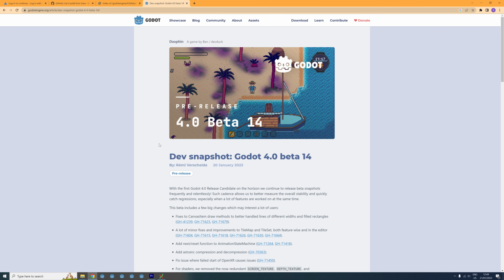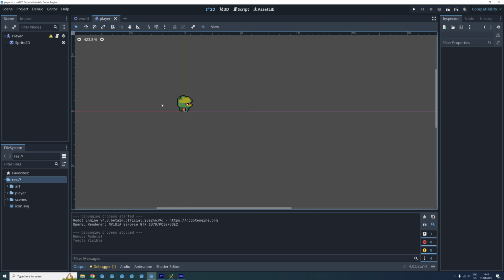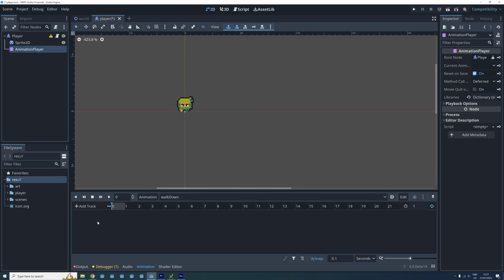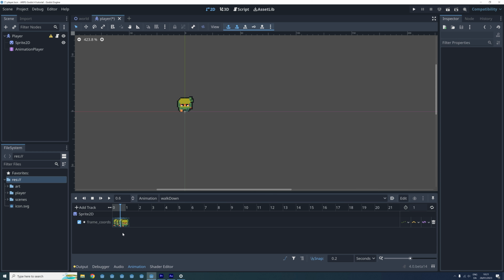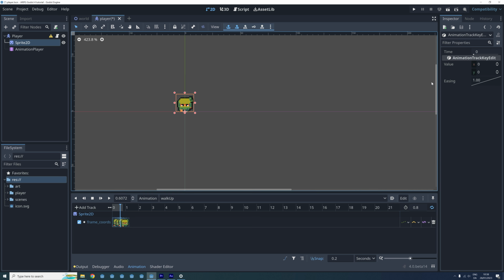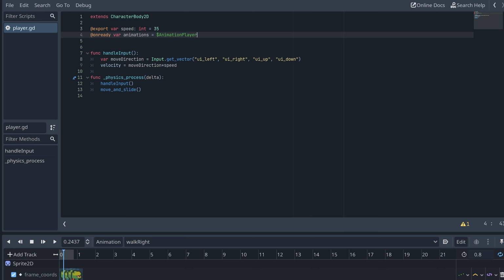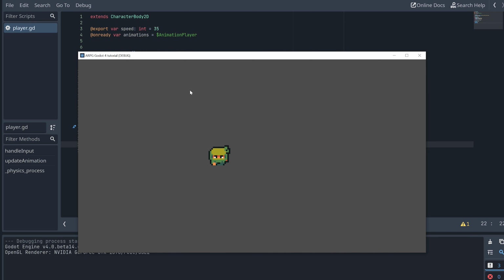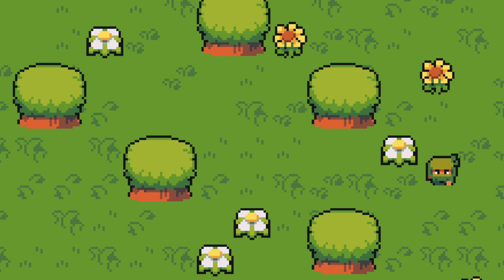How to animate player movement in Godot 4 | ARPG in Godot 4 #3 | tutorial | zelda-like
Hi and welcome to this tutorial series, where I will show you how to make a 2D ARPG in Godot 4.

I'm currently making this tutorial in Godot 4, beta 14. But I will try to update any changes that might occur, if or when new releases come out while I'm working on this series.

In this third episode we will animate the players movement using an AnimationPlayer.

Please remember that this is in no way the only way to create an action RPG in Godot. In most cases there will be several ways to implement a new feature.

But I will also try to reflect on the choices made during this series. Why we make them, and what alternatives we could have explored further.